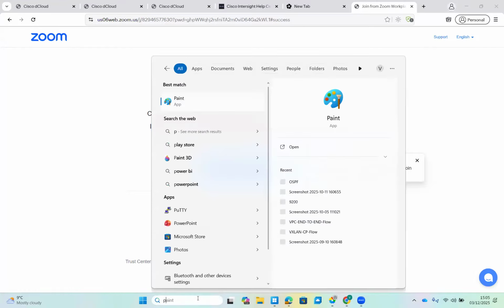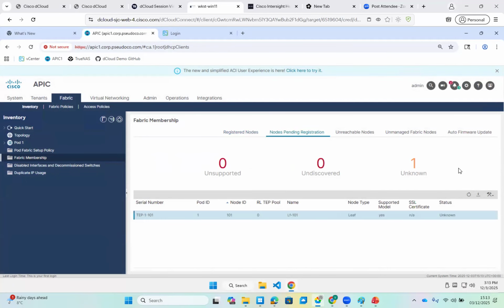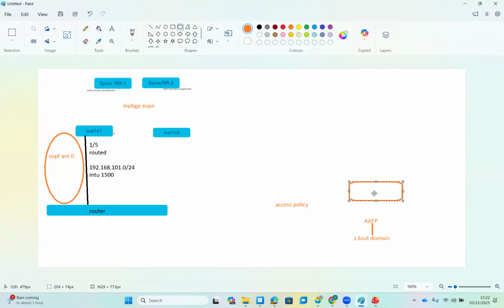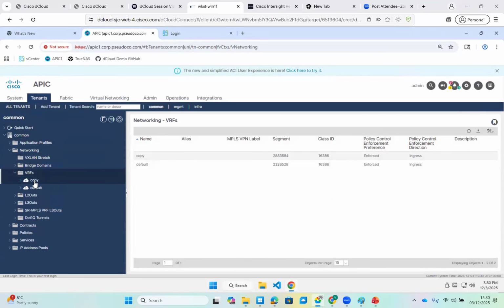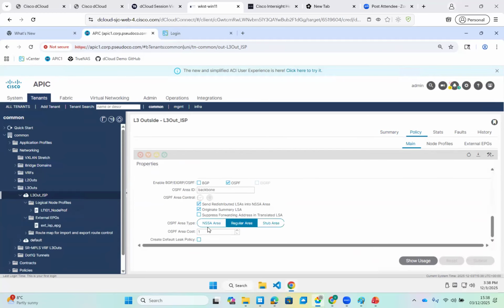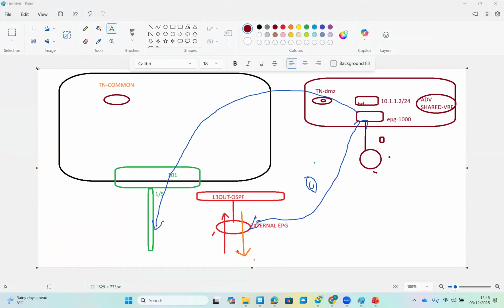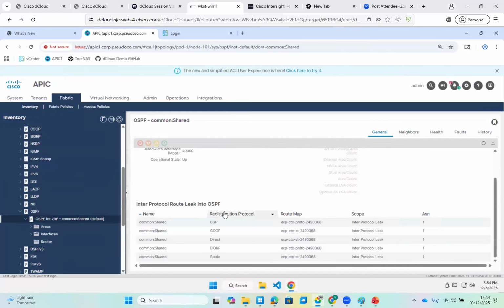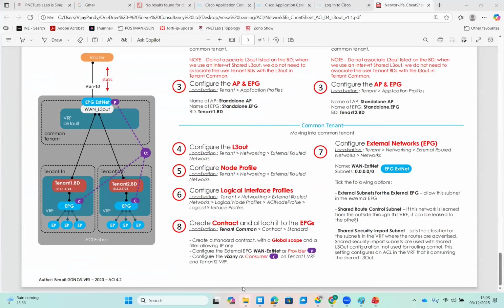ACI L3Out with OSPF | Basic Concepts & Hands-On Lab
𝗪𝗲 𝗲𝘅𝗽𝗹𝗮𝗶𝗻 𝗖𝗶𝘀𝗰𝗼 𝗔𝗖𝗜 𝗟𝟯𝗢𝘂𝘁 𝘄𝗶𝘁𝗵 𝗢𝗦𝗣𝗙 𝗳𝗿𝗼𝗺 𝗯𝗮𝘀𝗶𝗰𝘀 𝘁𝗼 𝗮 𝗵𝗮𝗻𝗱𝘀-𝗼𝗻 𝗹𝗮𝗯 𝗰𝗼𝗻𝗳𝗶𝗴𝘂𝗿𝗮𝘁𝗶𝗼𝗻. 𝗬𝗼𝘂’𝗹𝗹 𝗹𝗲𝗮𝗿𝗻 𝗵𝗼𝘄 𝗔𝗖𝗜 𝗰𝗼𝗻𝗻𝗲𝗰𝘁𝘀 𝘁𝗼 𝗲𝘅𝘁𝗲𝗿𝗻𝗮𝗹 𝗻𝗲𝘁𝘄𝗼𝗿𝗸𝘀 𝘂𝘀𝗶𝗻𝗴 𝗟𝗮𝘆𝗲𝗿-𝟯 𝗢𝘂𝘁𝘀𝗶𝗱𝗲 (𝗟𝟯𝗢𝘂𝘁) 𝗮𝗻𝗱 𝗵𝗼𝘄 𝗢𝗦𝗣𝗙 𝗿𝗼𝘂𝘁𝗶𝗻𝗴 𝗶𝘀 𝗲𝘀𝘁𝗮𝗯𝗹𝗶𝘀𝗵𝗲𝗱 𝗯𝗲𝘁𝘄𝗲𝗲𝗻 𝘁𝗵𝗲 𝗔𝗖𝗜 𝗳𝗮𝗯𝗿𝗶𝗰 𝗮𝗻𝗱 𝗲𝘅𝘁𝗲𝗿𝗻𝗮𝗹 𝗿𝗼𝘂𝘁𝗲𝗿𝘀.

This session is ideal for Cisco ACI beginners, CCNP Data Center aspirants, and data center network engineers who want a clear and practical understanding of external routing in ACI.

🔍 𝗧𝗼𝗽𝗶𝗰𝘀 𝗖𝗼𝘃𝗲𝗿𝗲𝗱:

✅ What is L3Out in Cisco ACI
✅ Why L3Out is Required for External Connectivity
✅ ACI L3Out Architecture Overview
   • Tenant
   • VRF
   • External Routed Network
✅ OSPF Basics in Cisco ACI
   • Area, cost, timers
   • Passive vs active interfaces
✅ Step-by-Step L3Out with OSPF Configuration
   • Create L3Out
   • Logical Node Profile
   • Logical Interface Profile
   • OSPF policy configuration
   • External EPG setup
✅ Route Advertisement & Learning
✅ OSPF Neighborship Verification
✅ End-to-End Connectivity Testing

🎯 𝗪𝗵𝗼 𝗦𝗵𝗼𝘂𝗹𝗱 𝗪𝗮𝘁𝗰𝗵:

Cisco ACI Beginners
CCNP Data Center Aspirants
Data Center Network Engineers
Cisco Nexus / ACI Learners
Enterprise Networking Professionals

📘 By the end of this video, you’ll be able to configure ACI L3Out with OSPF, verify routing adjacency, and understand how ACI exchanges routes with external networks.

🚀 Learn In-Demand Skills:

Cisco Certifications: CCNA, CCNP, CCIE
Firewall Training: Cisco ASA, Palo Alto, FortiGate
Secure Access: Zscaler, Prisma Access, Zero Trust Security
Cloud Networking: AWS, Azure, multi-cloud architecture
SD-WAN Solutions: Cisco SD-WAN, Versa Networks